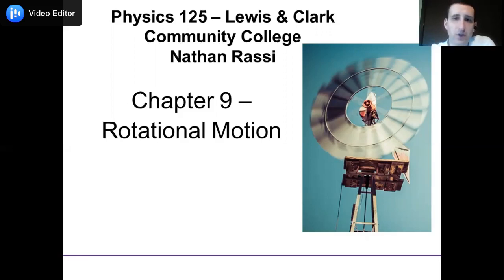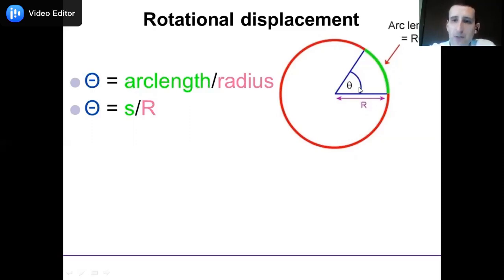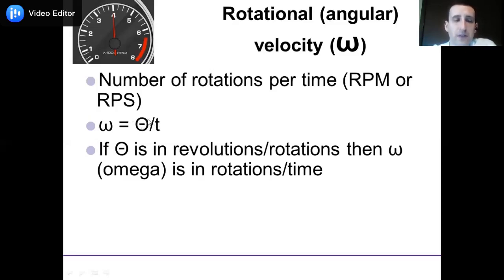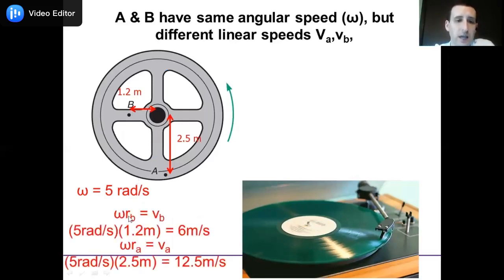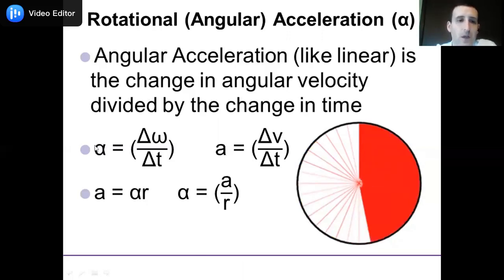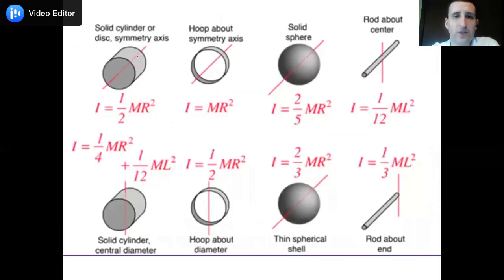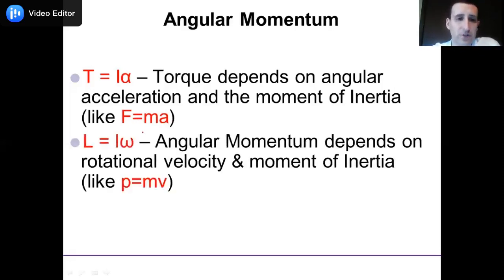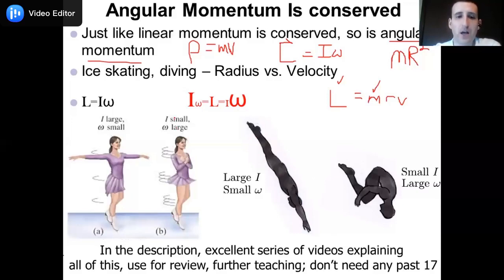Chapter 9 Rotational Motion Part 1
1st half of Chapter 9 Julius on rolling things